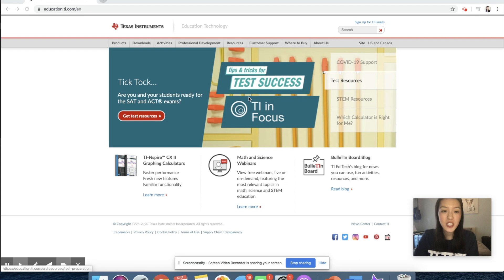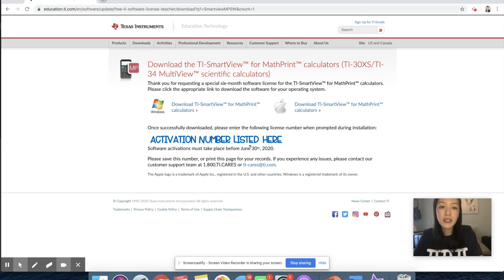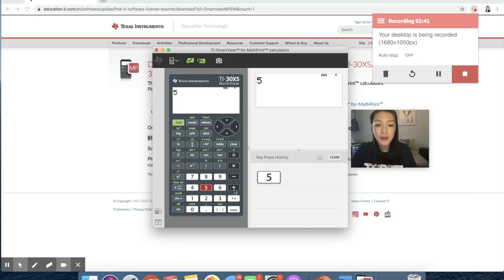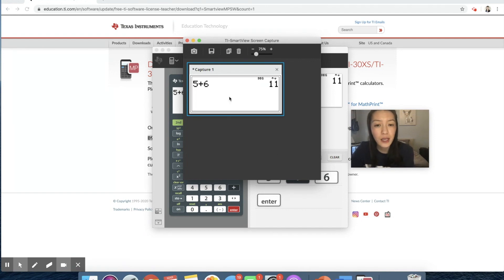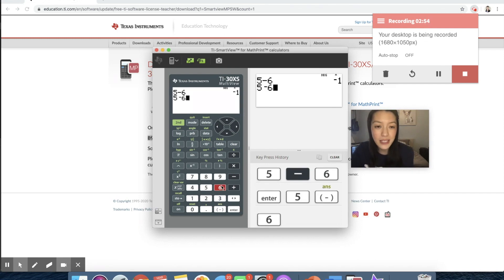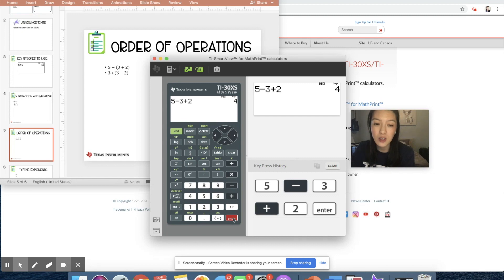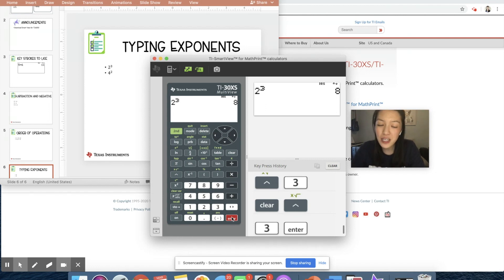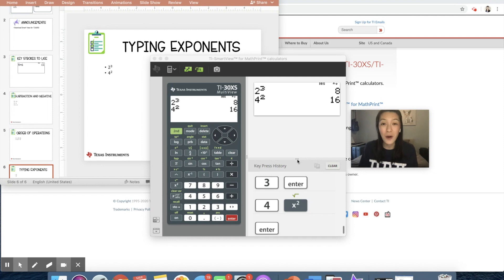TI-SmartView Emulator for the TI-30XS - Quick Tutorial Video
Need a calculator? Use the TI-SmartView straight from your laptop! Join me as I walk through the set up, quick tips and some calculator basics!